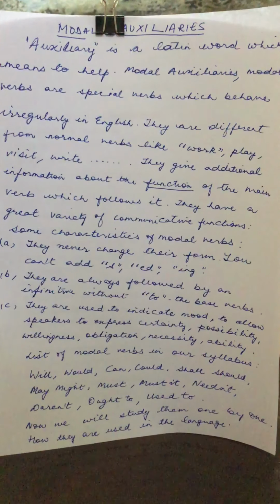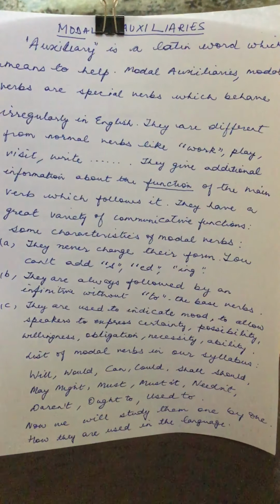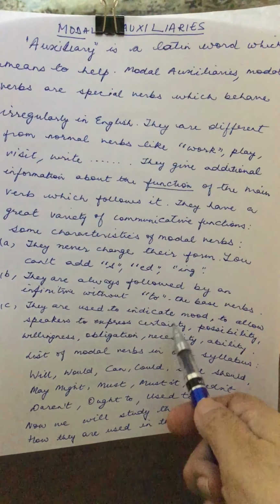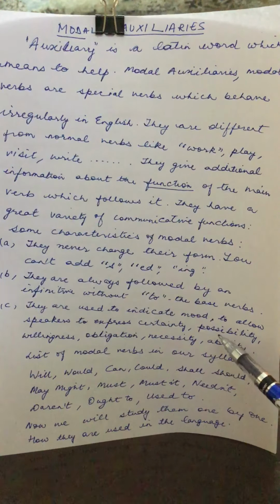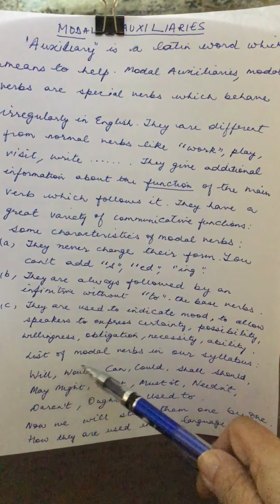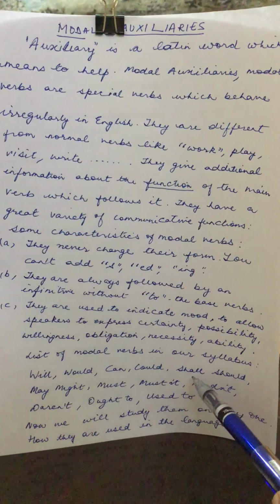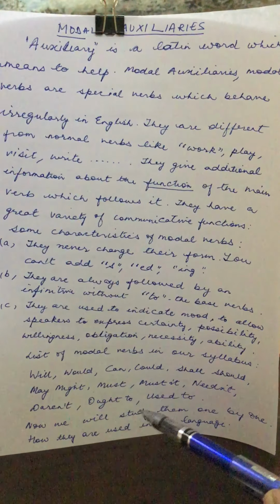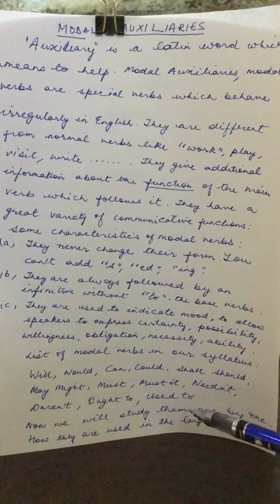TD/ID/CD-121, Modal Auxiliaries Part-1by Dr Manveen Brar GWPC,Sanganer